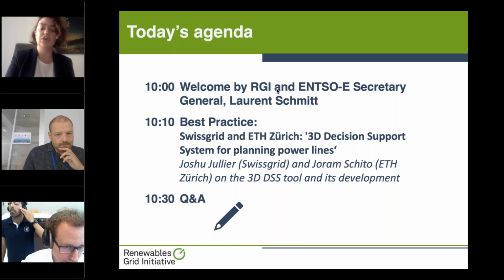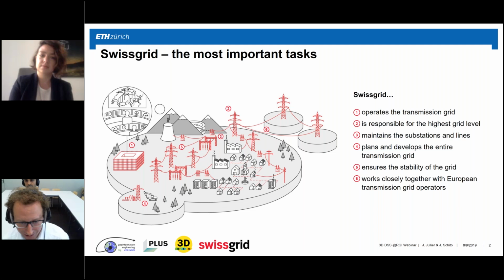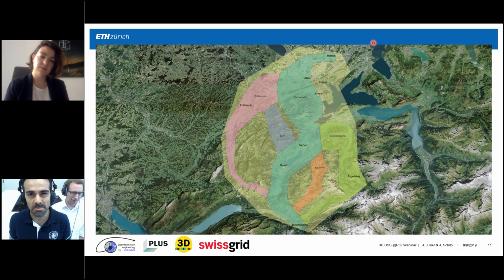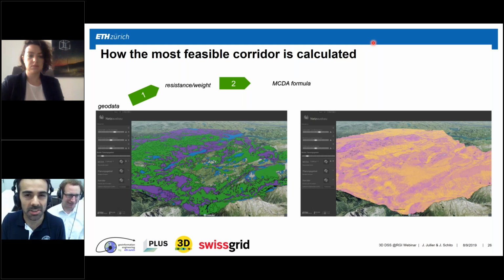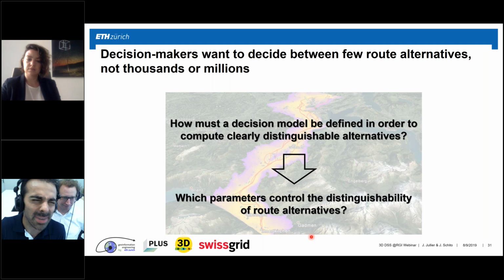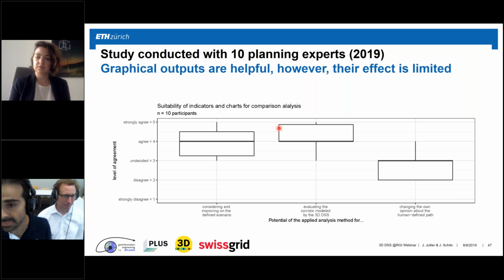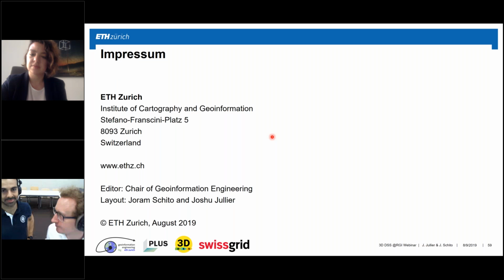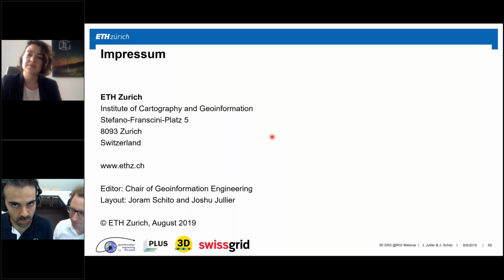ENTSO E & RGI Webinar on How can we find the optimal route for new power transmission lines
RGI and ENTSO-E are teaming up again to bring you a best practice webinar on planning tools. The 3D Decision Support System (3D DSS), developed by ETH Zürich uses new, exact approaches to determine the optimal path for new overhead lines and underground cables. The stakeholders themselves define the goals they want to achieve and the lands they want to protect so that a consensus solution can be found.